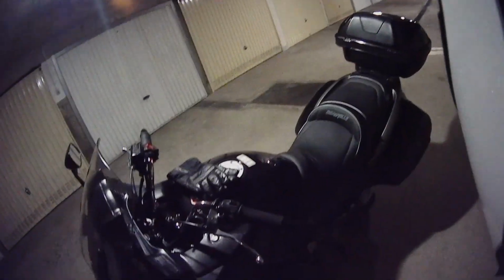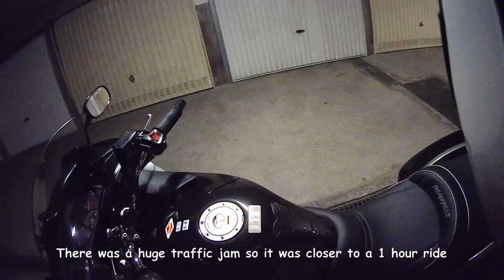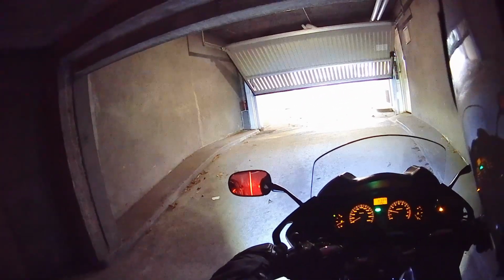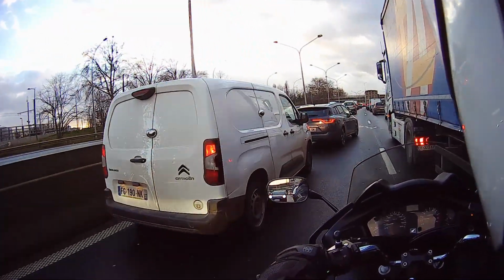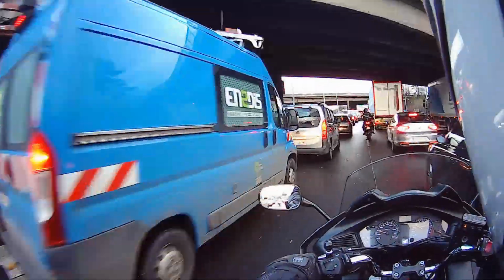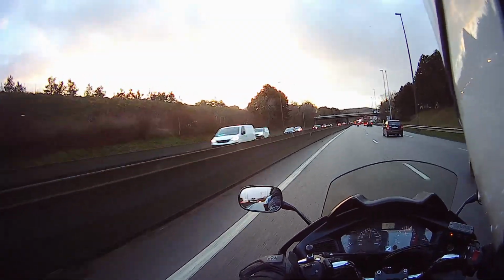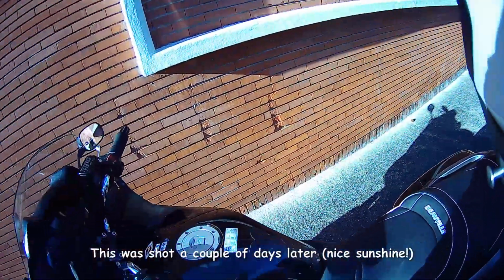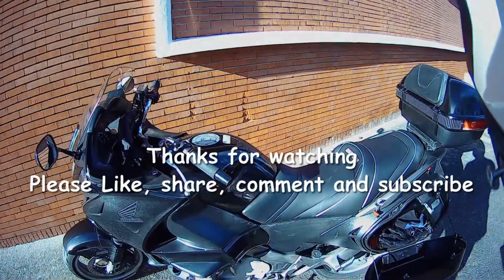First ride on the Top Sellerie Deluxe Comfort Gel Seat for the Honda Deauville NT700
First ride on the Top Sellerie Deluxe Comfort Gel Seat for the Honda Deauville NT700. What's the Top Sellerie Deluxe Comfort Gel Seat for the Honda Deauville NT700 like to ride on? Today we find out. Towards the end of the video we also get round the difficulty of fitting the seat to the bike for the first time. This you will need to see in order to fit the seat to the bike.

Fancy a tour of the Périphérique in Paris as a Pillion Passenger? You do? Find out more here:

Deauville NT700 Seat
Top Sellerie Deauville 650 & 700 seats on Amazon

Thanks for checking out the channel. I hope you enjoyed today's video.

I do my best to be as thorough as possible, go over all the details, share with you everything involved and go over how it works/performs. So I hope you find this helpful, I hope it answers all of your questions and, if it does, I’d really appreciate it if you went over to that little thumbs up button and you clicked it so that it turns blue. Because the YouTube algorithm really loves it when you make that little button turn blue!

My name’s John. I hope you found this video useful and informative.

Helmet Camera, Sena 10C Pro
Oasser 150psi Tyre Inflator
Oasser Range
DynaPlug Puncture Repair kit
DynaPlug replacement Plugs
DynaPlug Range
Tyre Plug kit (gummy worm)

2GB Free Cloud Storage on DropBox (*) - FREE

Keep your internet connection safe, secure & private with Private Internet Access VPN

Too many Password? Need a Trusted, Free Password Manager? LastPass Password Manager (*) - FREE

5GB of Free Cloud Storage on OneDrive (*) - FREE